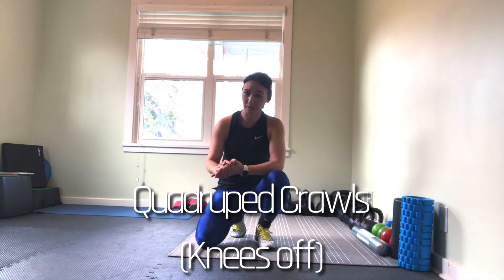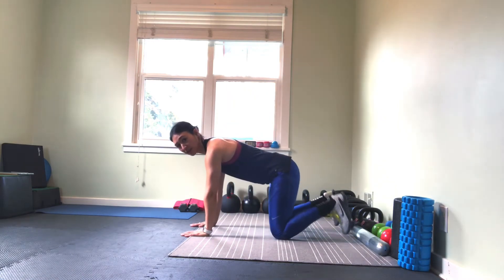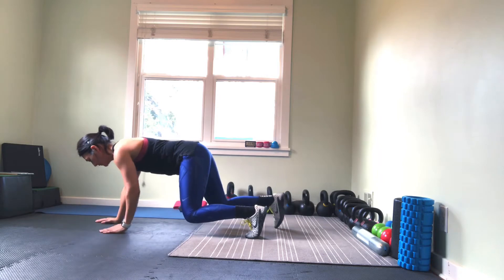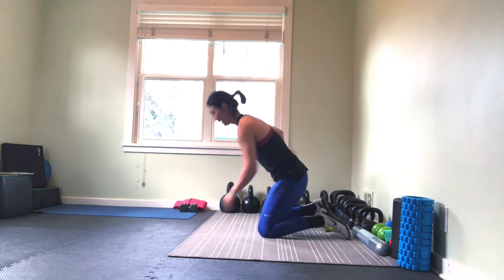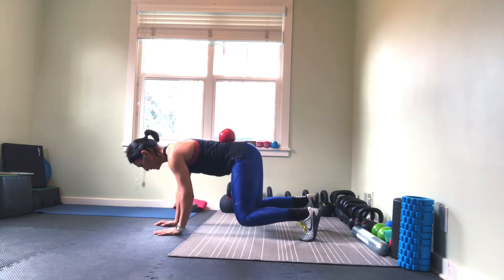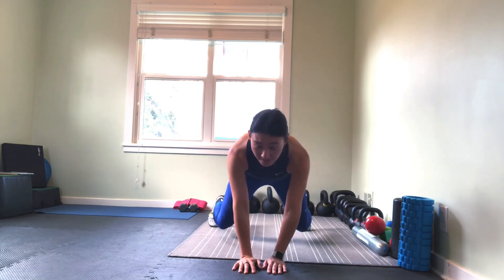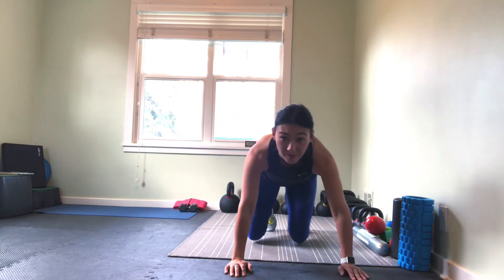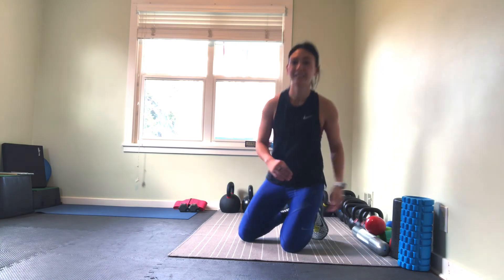Quadruped Crawls (knees off)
Key Form Cues:
•Find neutral spine position (not arching up or down)
•Knees under hips, palms under shoulders
•Knees about 1-2" inches off the ground
•Coordinate the opposite hand/opposite foot to move simultaneously, and keep moves smaller so you aren't getting stretched out long and disconnect core.
•Sandball, foam roller, or water bottle are all great feedback to help keep the hips level throughout, which is the part that makes this HARD.  The more steady, the harder you're working.